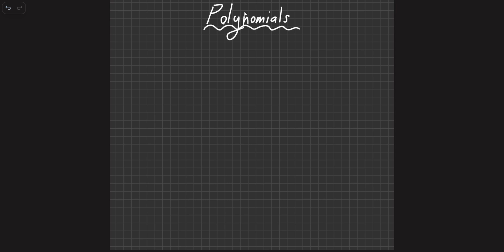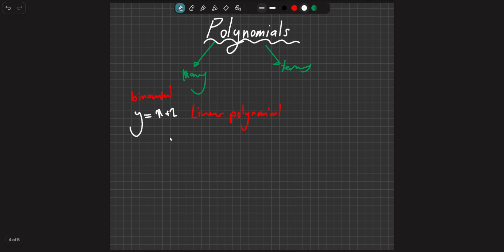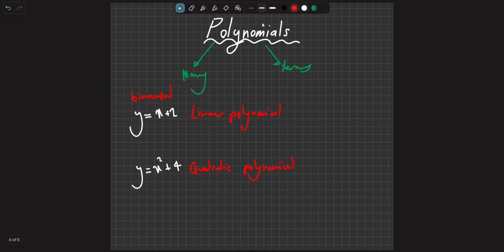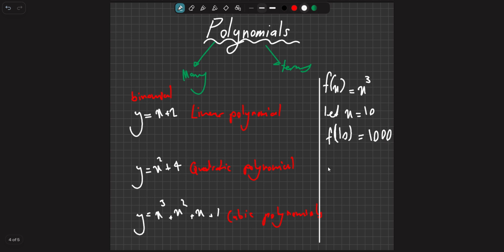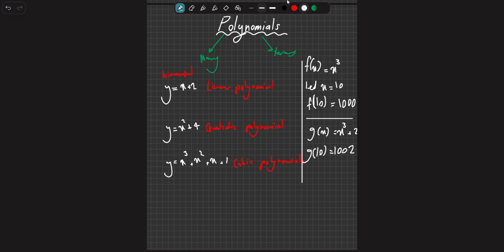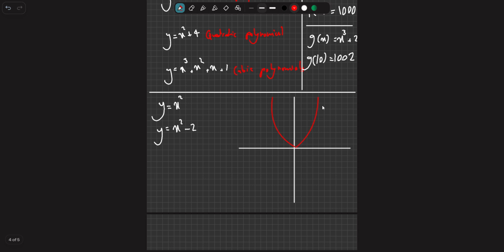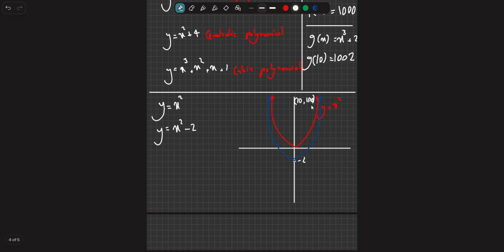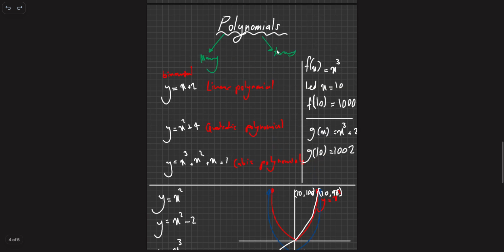Introducing Year 9 Polynomials | Definition, Concept and Naming (Lesson 1)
Based on NSW Selective Curriculum